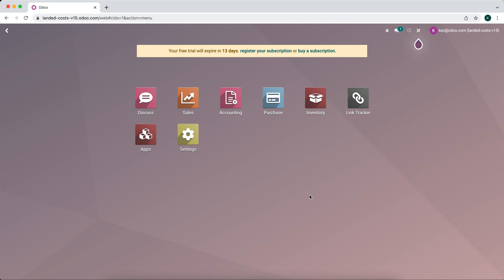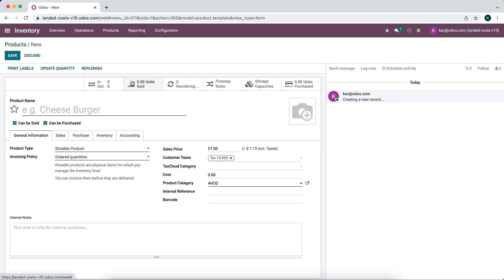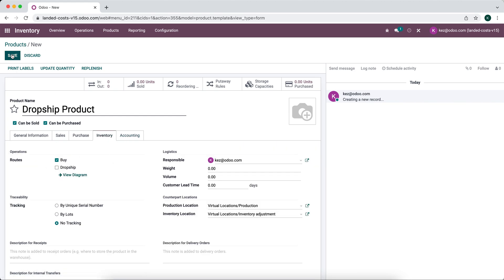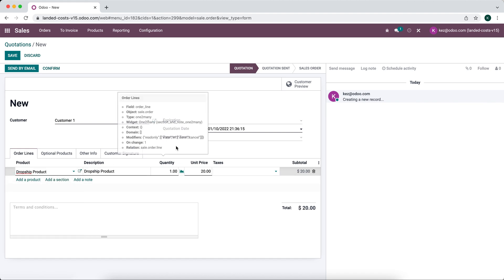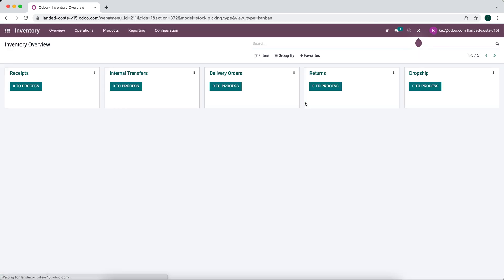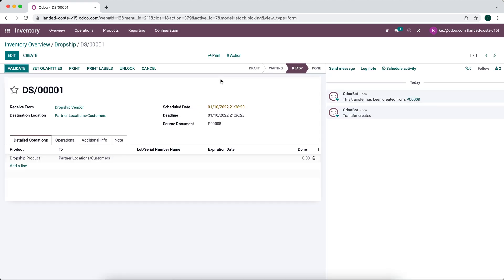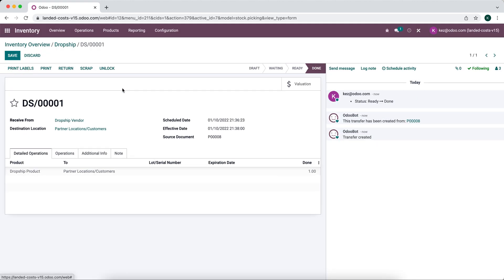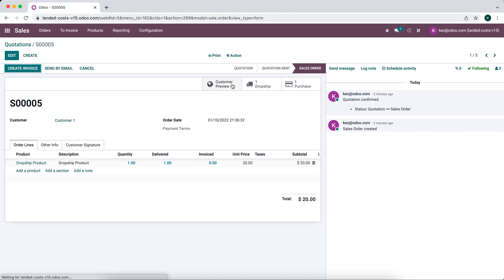How to Use Drop shipping in Odoo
In this video I detail the dropshipping workflow in Odoo.